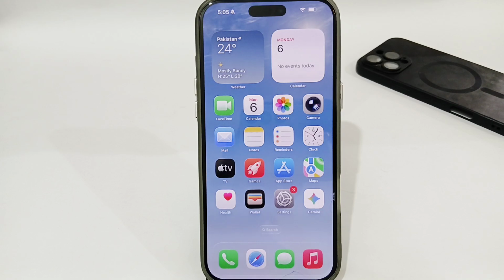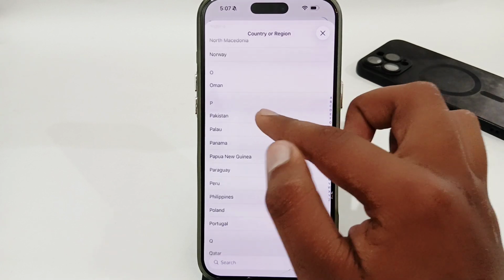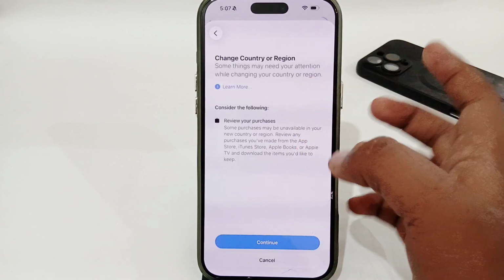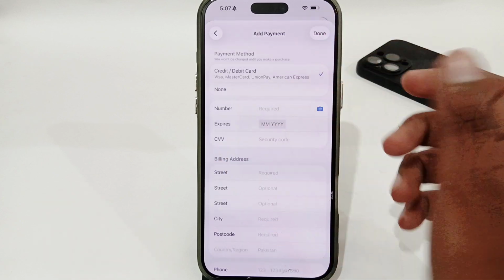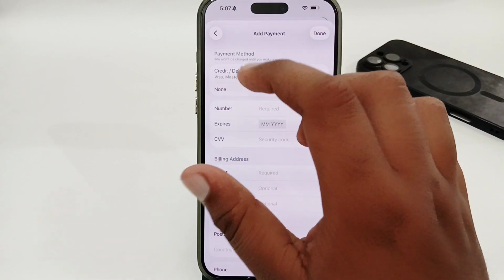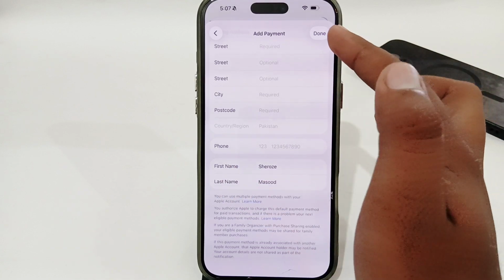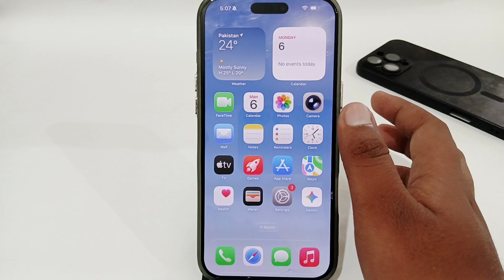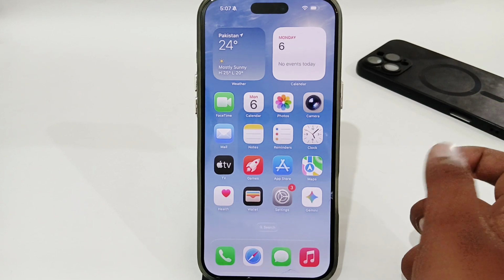How to Fix Any Billing Problem on App Store – iPhone Guide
Video Description Example:

Are you facing billing problems when trying to make purchases on the App Store with your iPhone? Whether your payment is declined, your billing info is outdated, or you’re seeing error messages, this video will help you fix any billing issue fast!

In this video, you’ll learn:

How to update or change your payment method

Resolving payment declined errors

How to check your Apple ID purchase history

Contacting Apple Support if needed

Want me to help you with a step-by-step guide or script for the video?